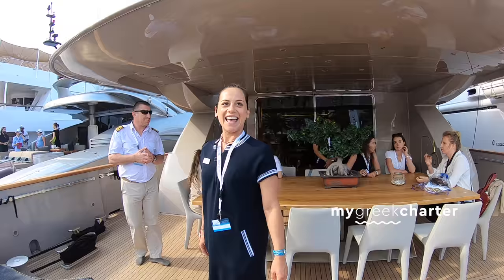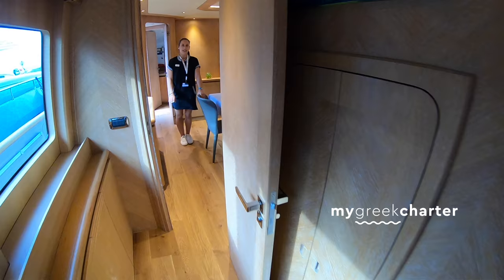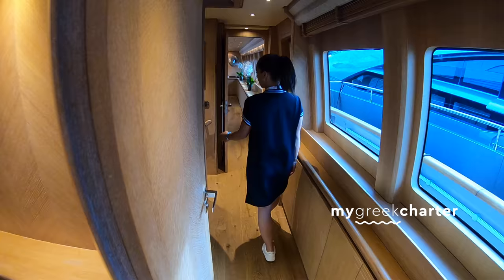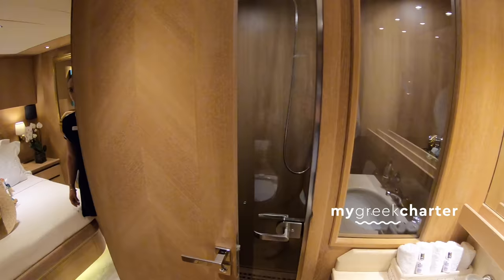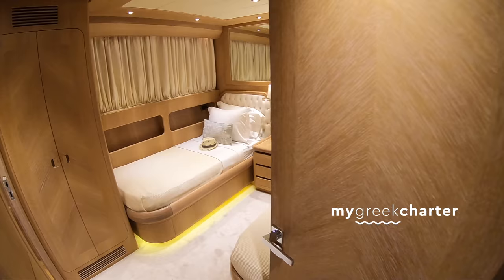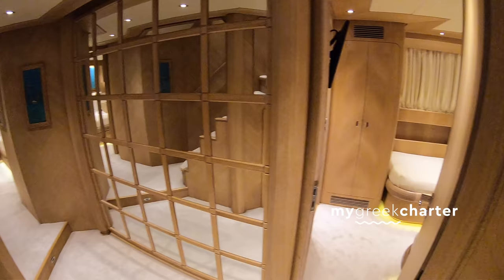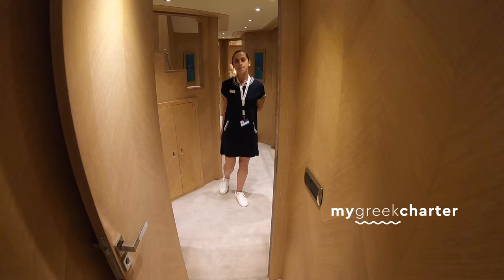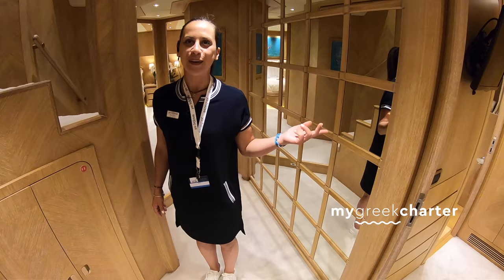CHRISTINA V | 🛥 Greece Luxury Motor Super Yacht Charter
A walkthrough of the motor yacht CHRISTINA V (formerly DALOLI) in Napflio, Greece.

0:00 Intro
0:05 Aft Deck
0:27 Salon
0:45 Corridor Walkthrough
0:50 Dining Area
1:00 Galley
1:21 Walkthrough
1:39 VIP Cabin
1:53 Heads
2:07 Other VIP Cabins
2:19 Heads
2:35 Twin Cabin
2:44 Heads
2:57 Other Twin Cabins
3:06 Heads
3:22 Master Cabin
3:41 Heads
3:54 Corridor Walkthrough
4:44 Bridge
4:57 Sundeck
5:27 Aft Deck